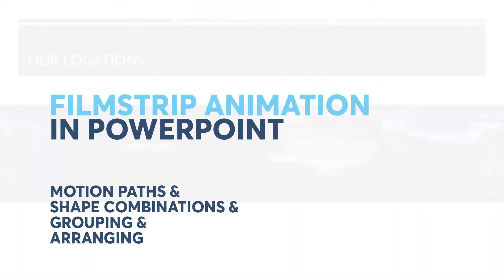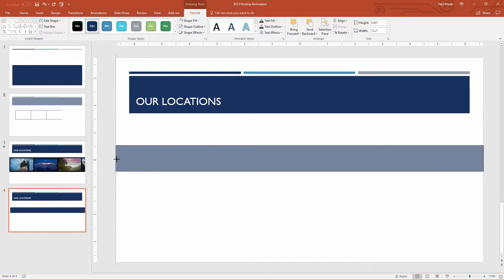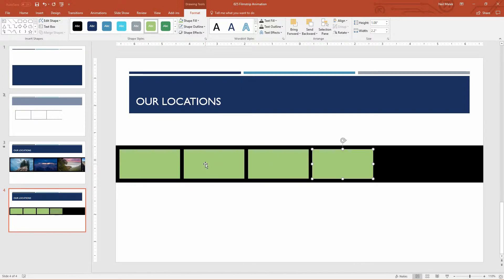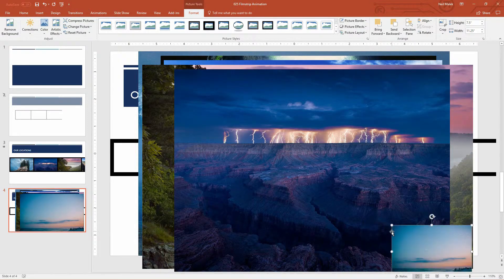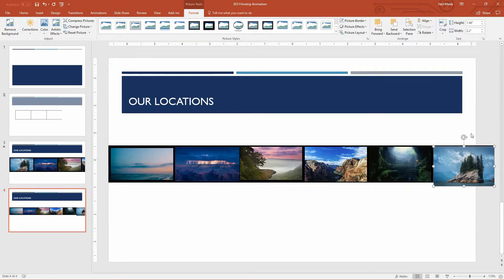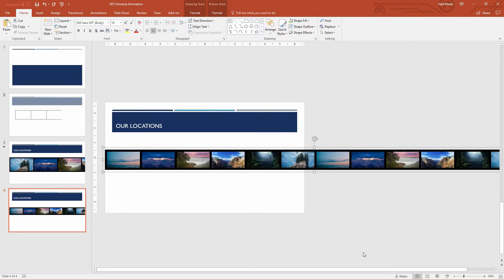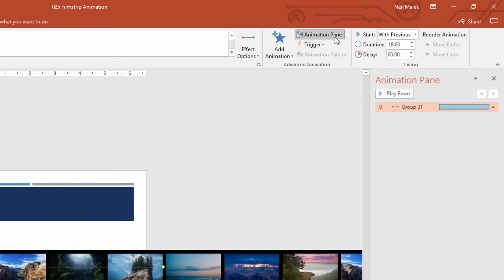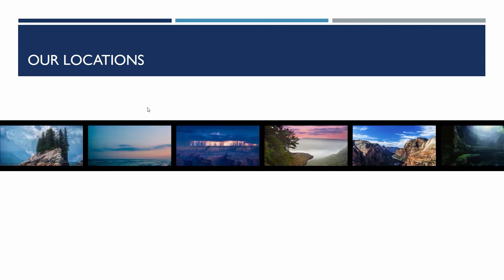Filmstrip Animation with Motion Paths in PowerPoint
In this video tutorial, we demonstrate how to create a sequence of photos sliding past in filmstrip style. Using the Motion Path functionality in PowerPoint, it's actually quite simple.